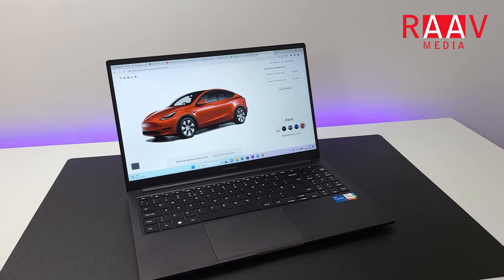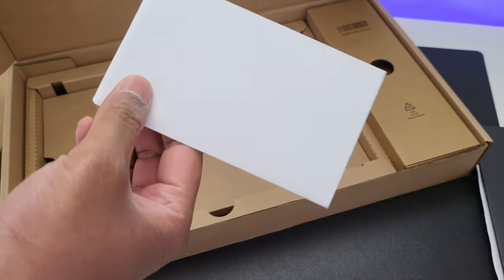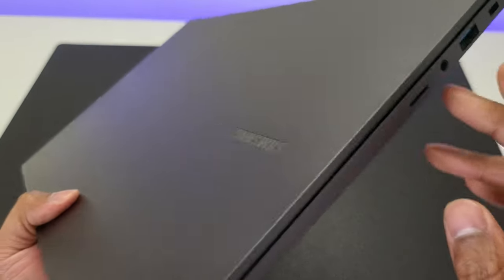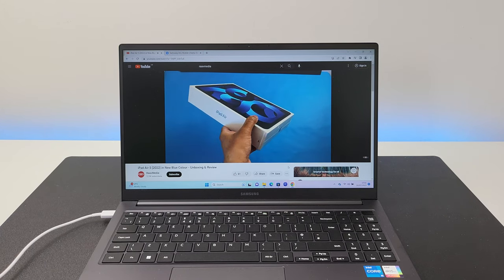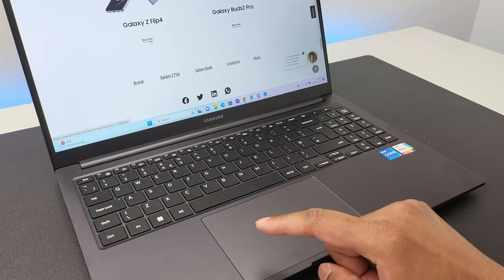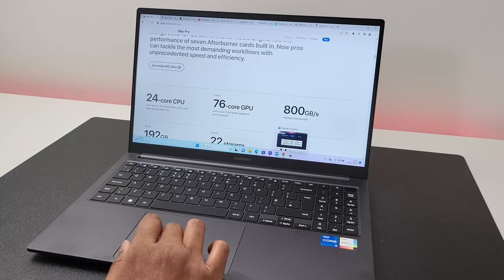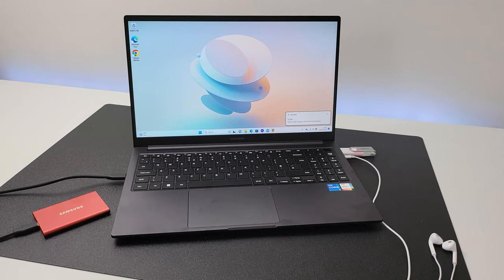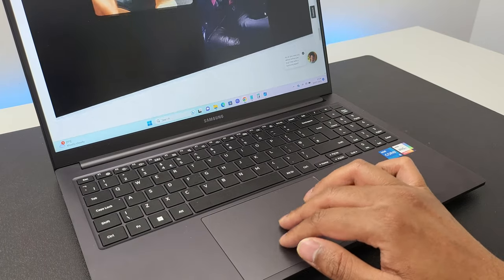Samsung Galaxy Book 3 Review - Decent Mid-Range Windows Laptop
The Samsung Galaxy Book3 - Just the Galaxy Book and not the Pro or the 360 or the Ultra. So how does the mid-range configuration of this Galaxy Book3 fair. With latest 13th Intel Core i5 processor under the hood and 8GB RAM plus 128GB storage, is this mid-range laptop suitable for your computing needs and could you push it a bit to get more out of it.
Also, does last years Samsung Galaxy Book2 still hold up and is a better bargain than the Galaxy  Book3? Quite a lot of questions, but fret not as I try my best to answer all these questions in my video.
In this video, I will unbox the Samsung Galaxy Book, cover all its features including design, screen and speaker quality plus push it to the max to see how it performs as well as try a few games on it. In the end, I will give you my opinion on how this laptop fares and if you should invest in one or even go for last years model which is available at a discounted price.

(£50 Discount directly from Samsung)